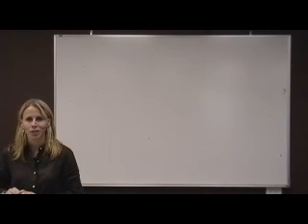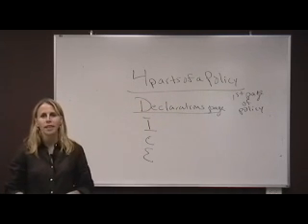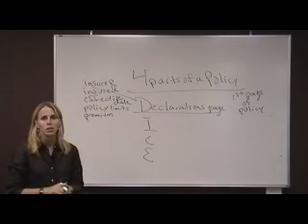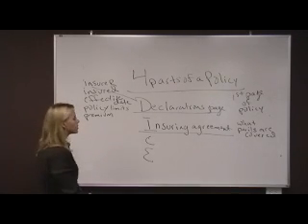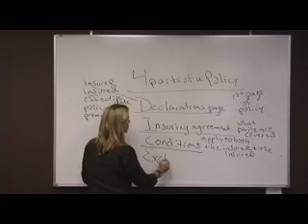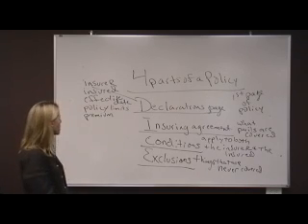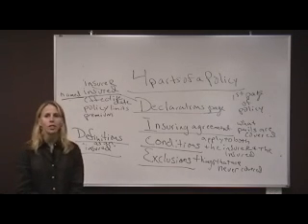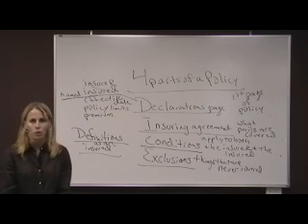CO Property & Casualty Sample Lecture Video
This is a 5 minute sample video of our Property & Casualty insurance licensing course.